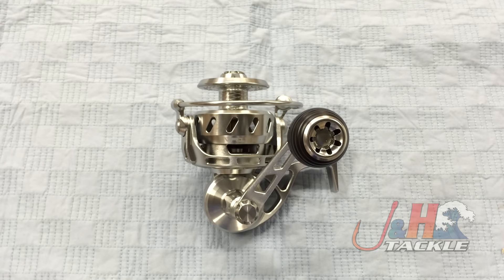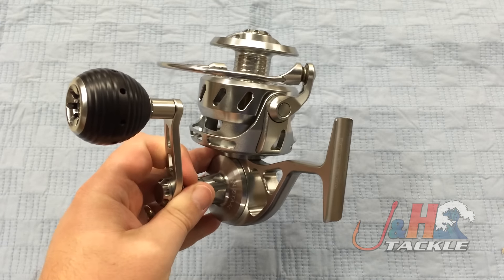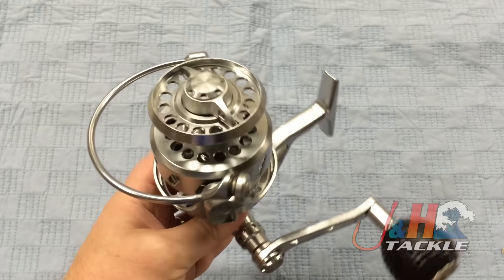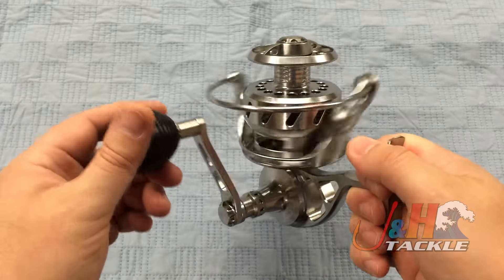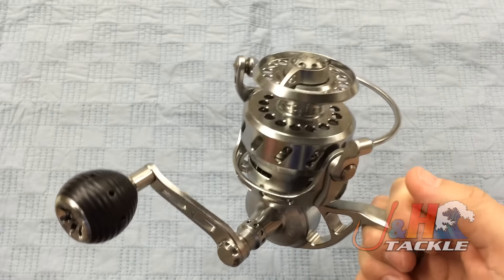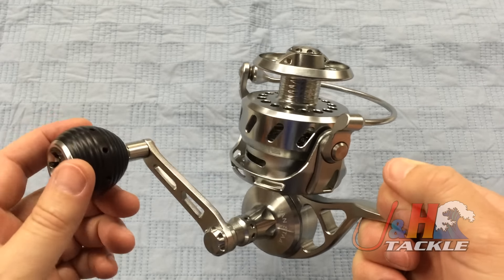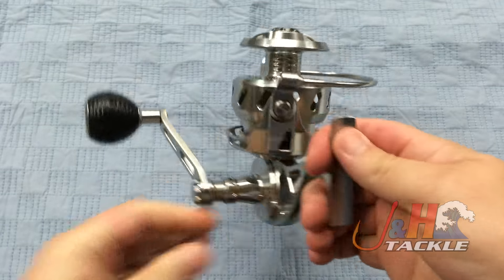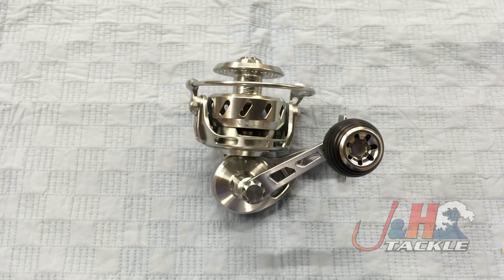Van Staal VR175 Spinning Reel | J&H Tackle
The Van Staal VR175 Spinning Reel is perfect for a 9'-10'' surf spinning rod. You can also put 1 7' boat rod on it and fish inshore. This fully sealed reel keeps water, sand and salt on the outside so you can keep fishing! This new design from Van Staal is lightweight, powerful and fun to fish! Comes with the bail and bailless kit in the box. To purchase or for more information on the VR175, visit the Van Staal VR Spinning Reel page on our web site.

Get your Van Staal VR150 Spinning Reel at J&H Tackle! $559.00